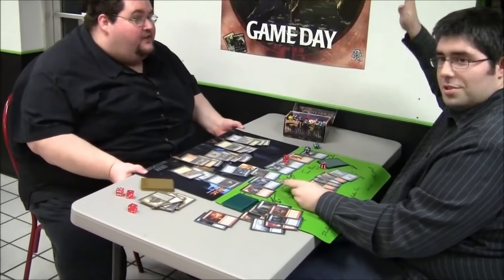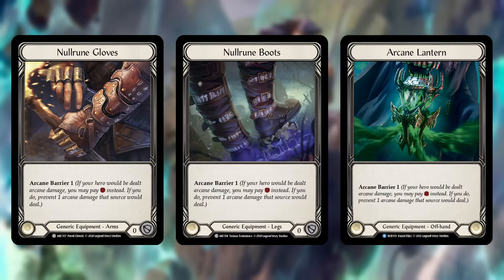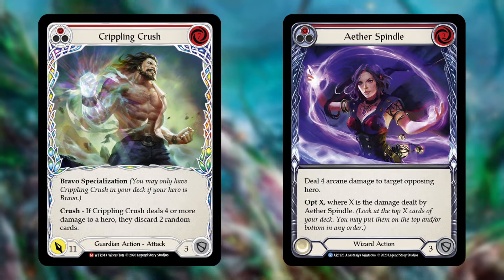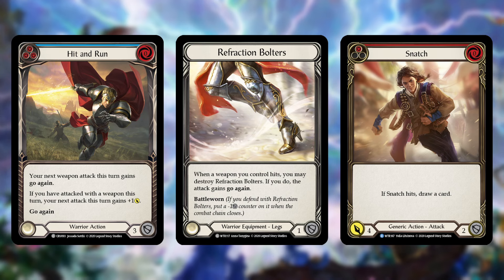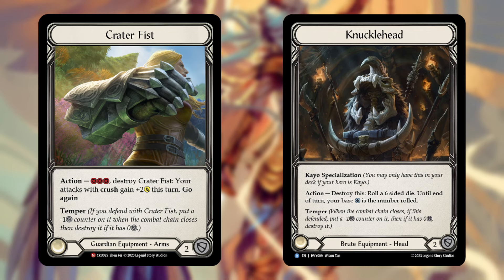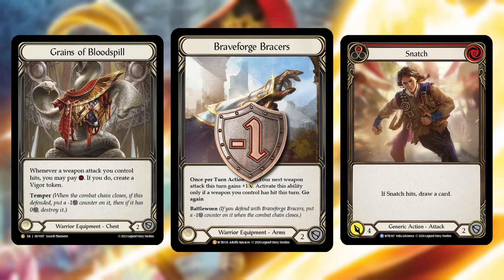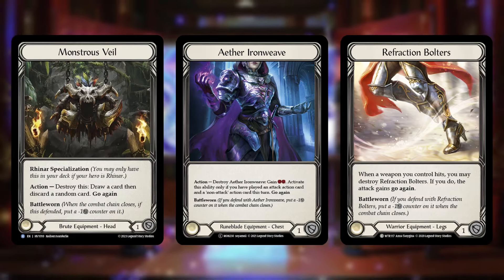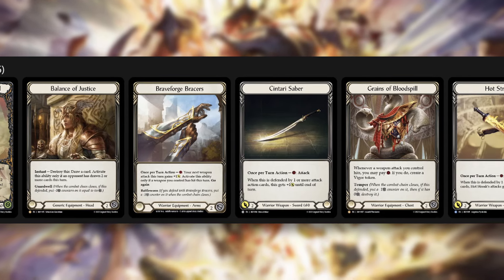How to Effectively Block with Your Equipment in Flesh and Blood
Blocking with Equipment is a crucial part of Flesh and Blood to master, but it's not exactly easy to do so. Blocking too early, or on the wrong thing, could directly lead you to losing games, and so in this video I'm going to go over how to properly block with your equipment, so you can win more games.